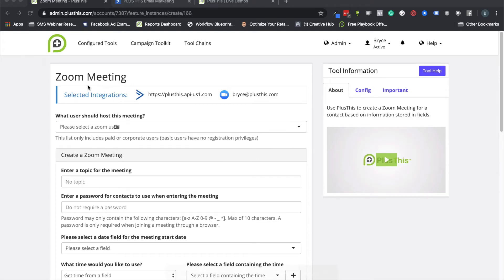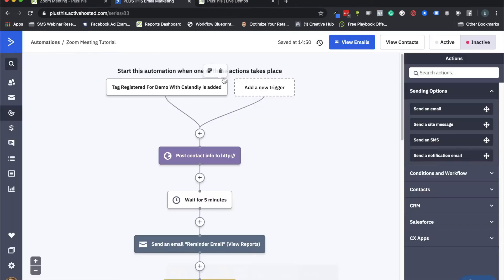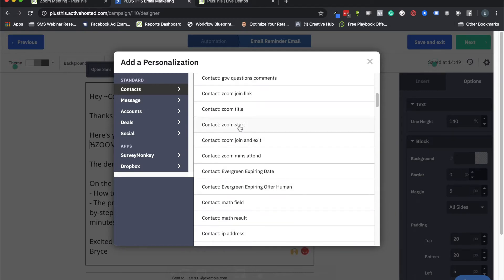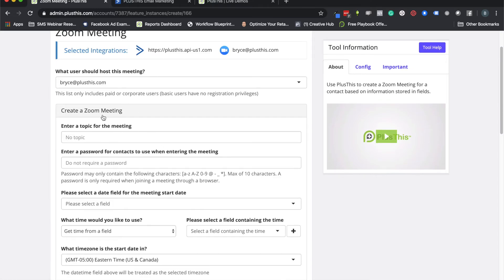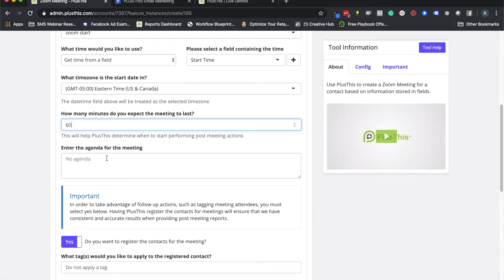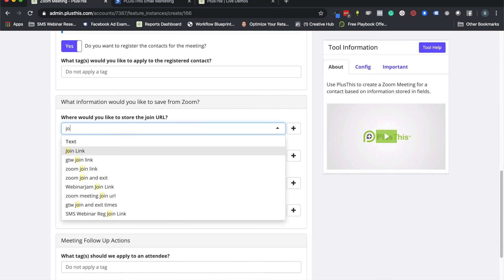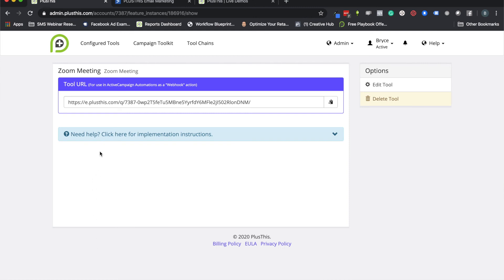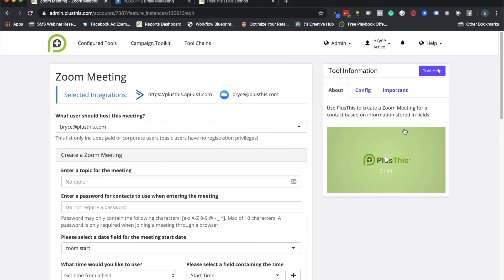ActiveCampaign - Zoom Meeting Tool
Register contacts for Zoom Meetings and trigger automation based on if they attend or not.